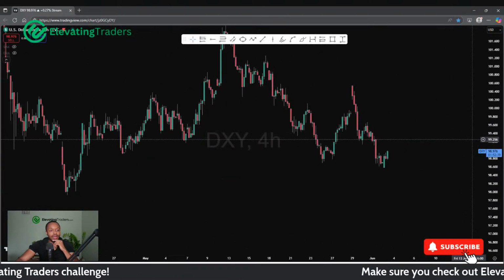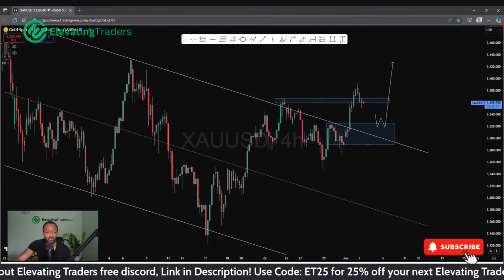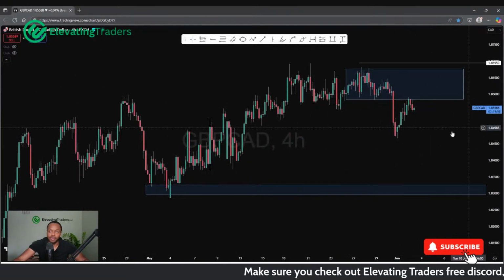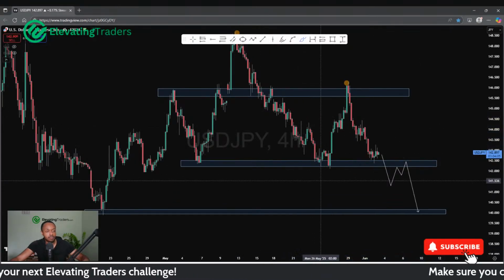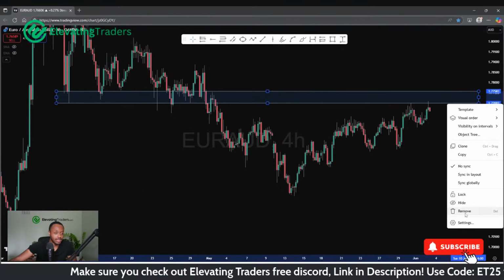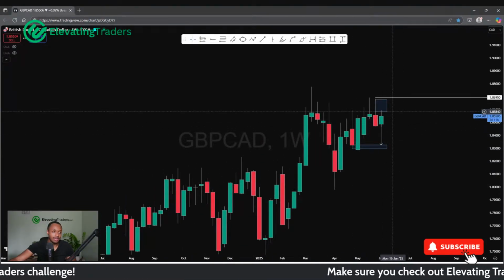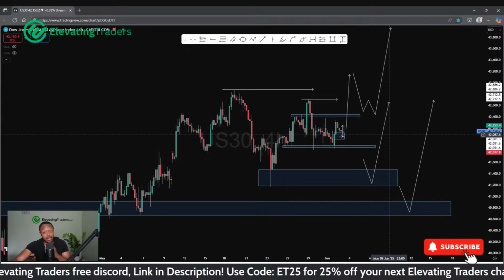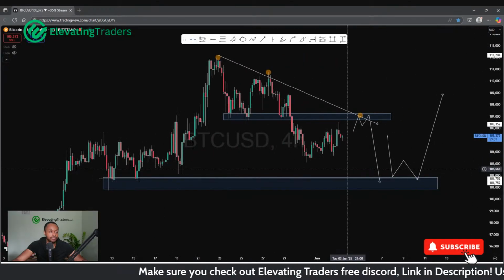Live Forex Trading Session and Chart Analysis 3rd June 2025 | London Session